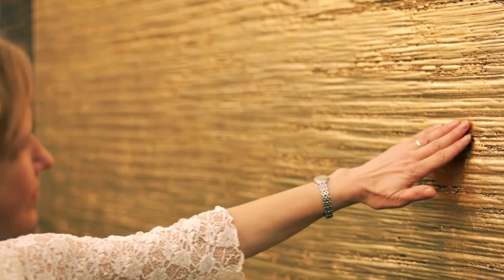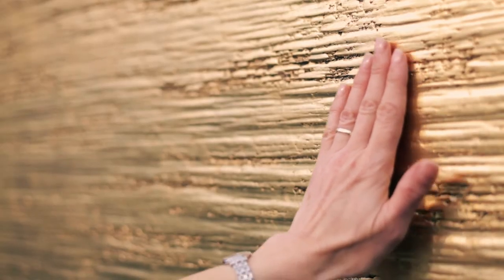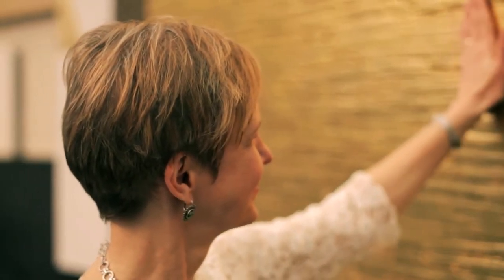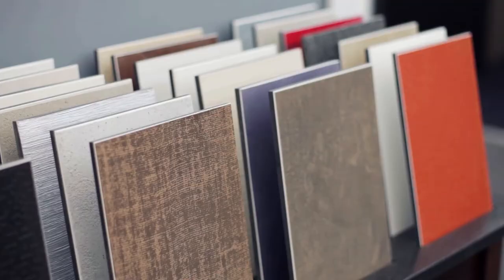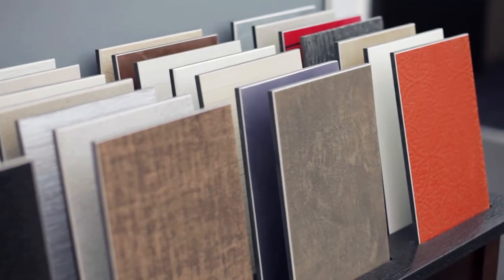Interview with Armourcoat technical director Duncan Mackellar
Filmed at Decorex, London